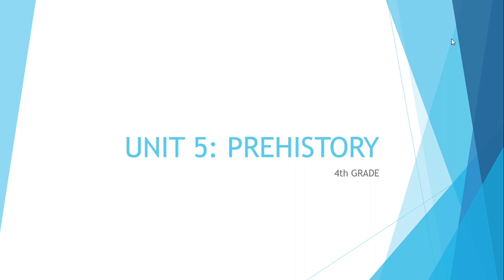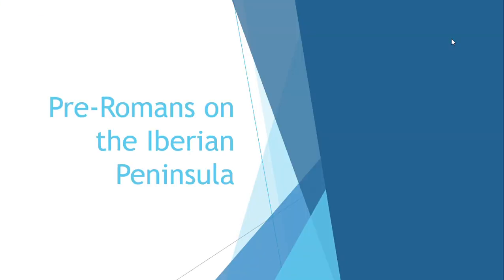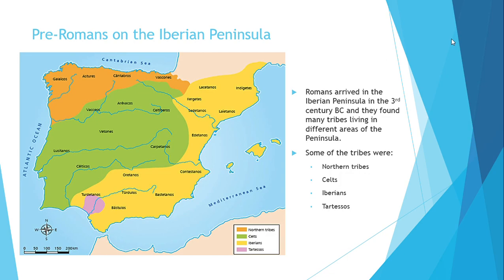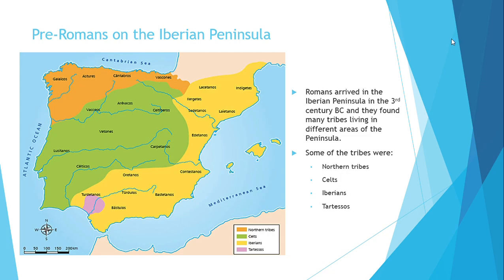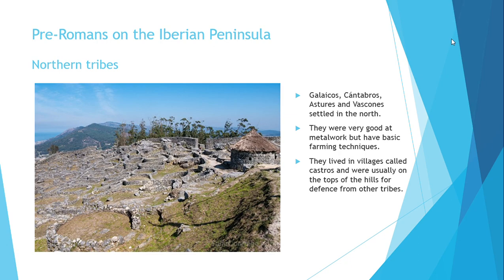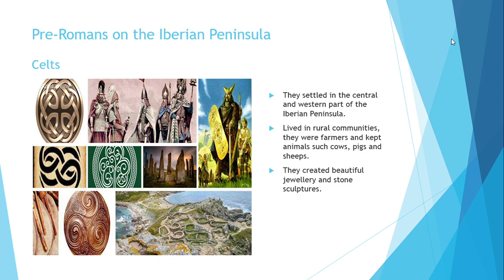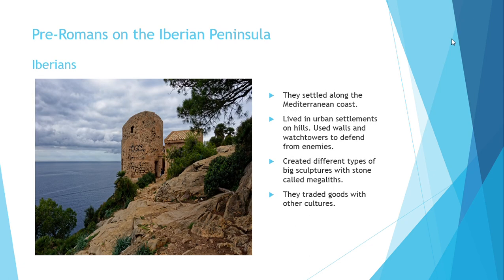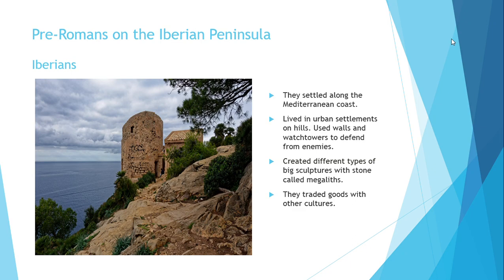VALDEBERNARDO 4EP SOCIAL SCIENCE PREHISTORY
PREHISTORY unit 5